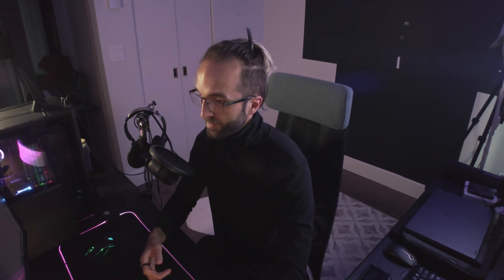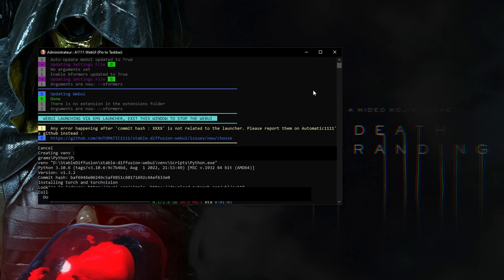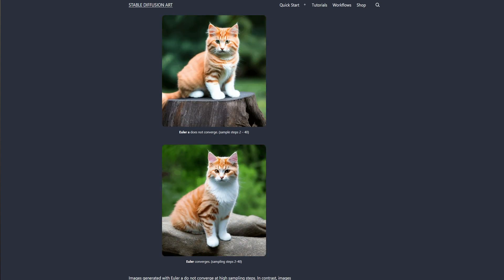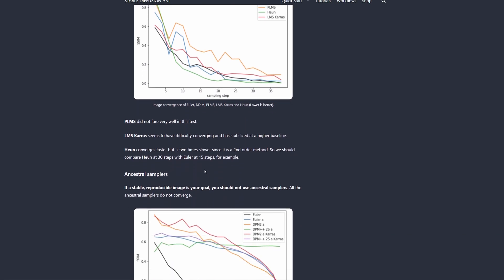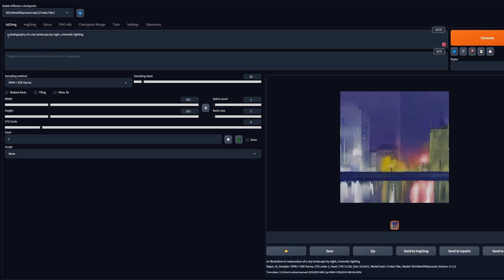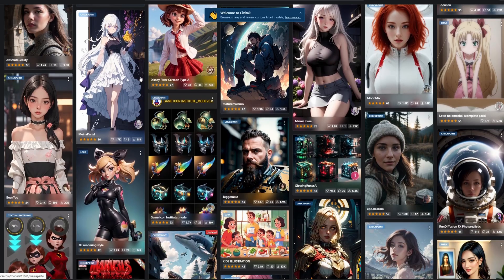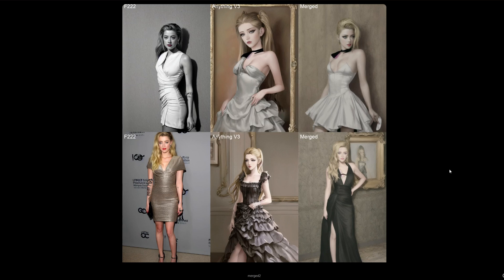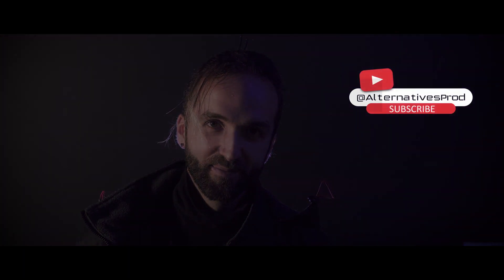Your Own free and unrestricted AI Art generator better than MIDJOURNEY (STABLE DIFFUSION, Civitai)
In this video we will have a look at how to create your very own free and unrestricted AI Art generator using Stable Diffusion AUTOMATIC1111 webUI. Adding the power of trained model coming from civitai  you can generate stunning and mesmerizing AI-generated images with ease.

CHAPTERS:
00:00 - Intro
00:38 - AUTOMATIC1111 installation
01:45 - Stable diffusion theory
04:30 - Model training
05:01 - Civitai
06:34 - Outro

EQUIPMENT I USE:
- Cameras : FUJIFILM X-S10
- Nikon D5300
- Lens : FUJINON XF 35mm f/1.4
- Lens Filter : Tiffen Glimer Glass 3
- Lens : Tamron AF 18-200mm F/3.5-6.3 Di II XR
- Lens : Freweel anamorphic with ND filter